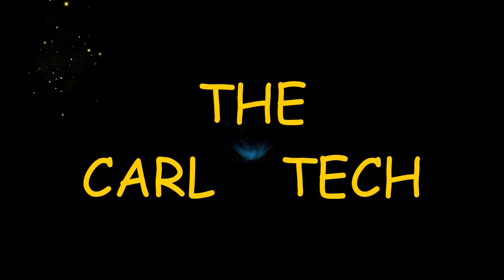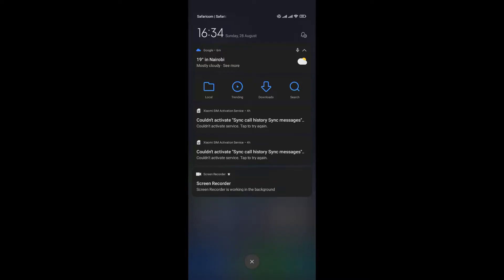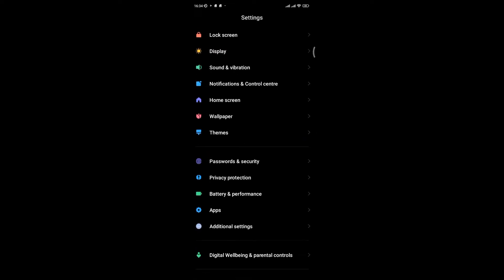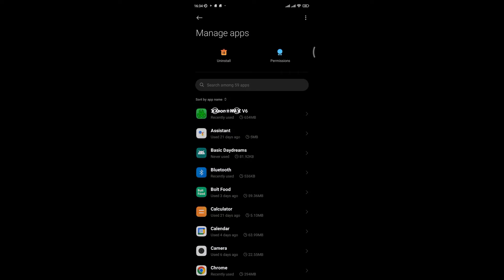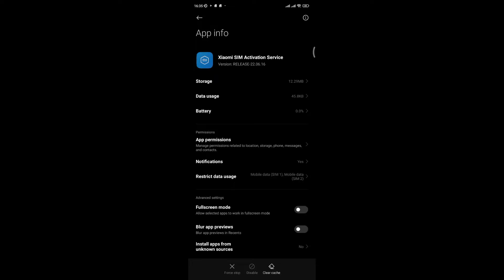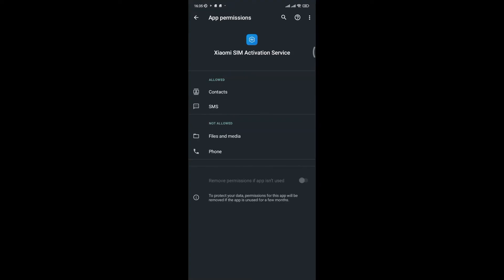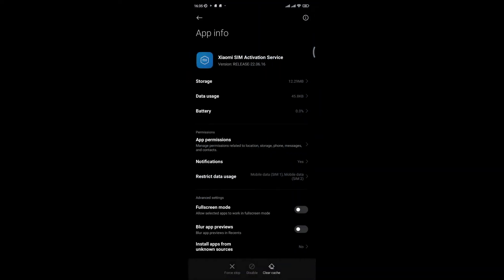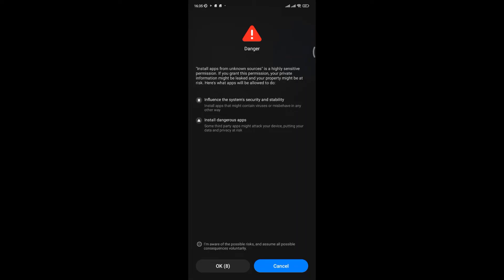How To Fix Couldn't activate Sync call history Sync messages "SMS POSITIONING" in Xiaomi Redmi!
Xiaomi SIM activation service problem
Xiaomi SIM activation service disable
Xiaomi SIM activation service notification
couldn't activate sms positioning using sim 1
How to activate SIM card in Redmi Note 8 Pro
couldn't activate sms positioning
can't activate sim card make sure your balance is sufficient
couldn't activate sync call history
couldn't activate sms positioning using sim 2
Xiaomi SIM activation service getting activation info
xiaomi sim activation service couldn't verify phone number
couldn't send activation message xiaomi
find device can't activate sim card poco x3
find device can't activate sim card reach downlink sms limitation
couldn't activate find device can't connect to the network xiaomi
Xiaomi SIM activation service remove
Cara Mengatasi Find Device can t Activate SIM Card
Xiaomi SIM activation service reach_downlink_sms_limitation
sim card isn't installed or activated